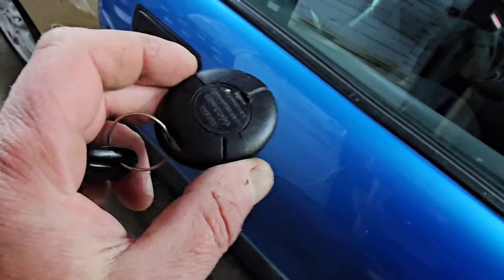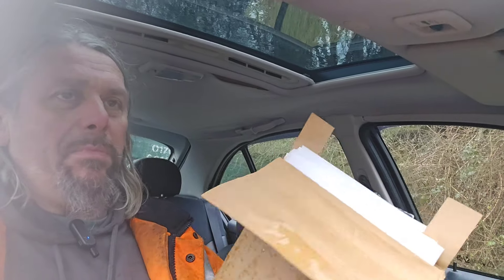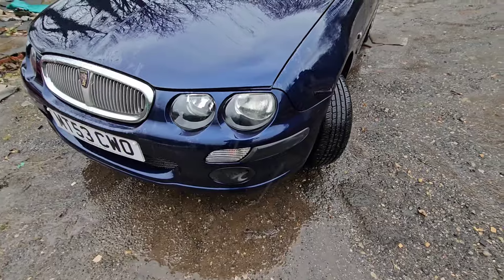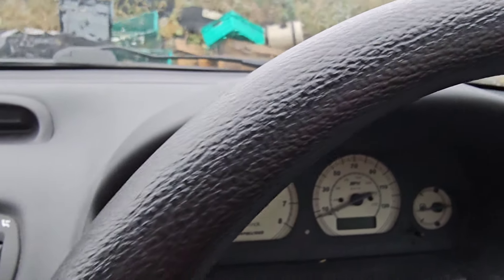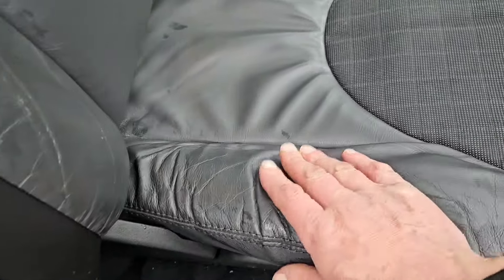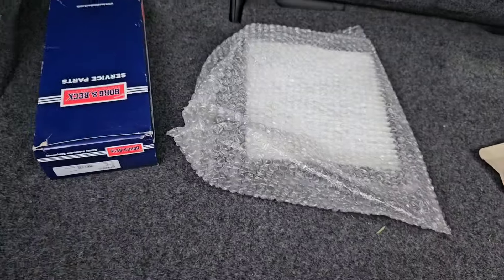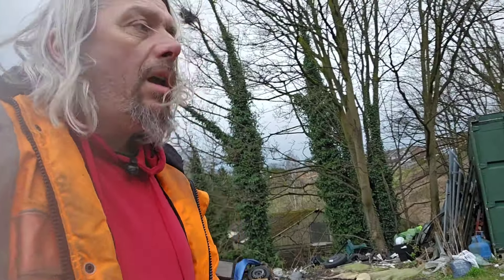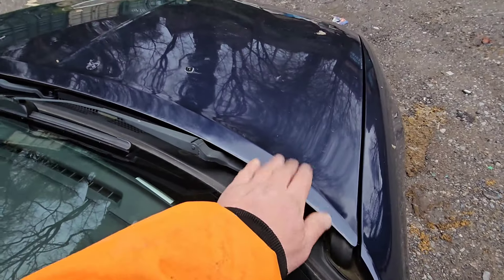Introducing: Rodney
The car that was collected on Monday! It's Rodney the Rover 25